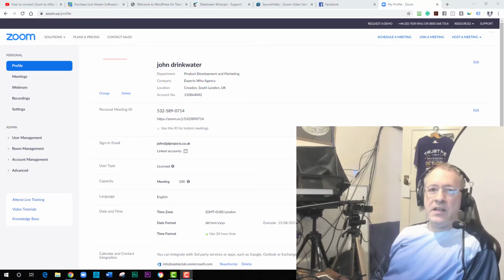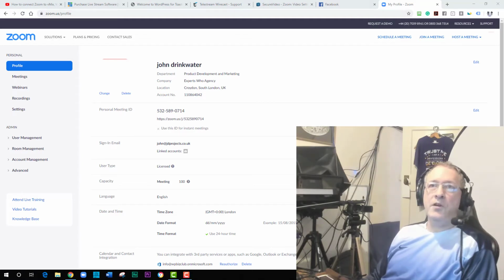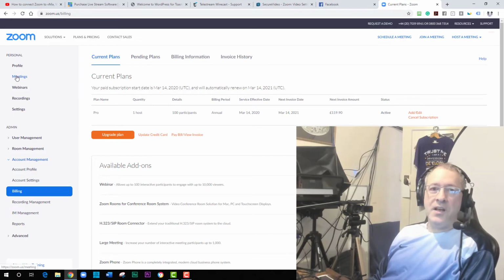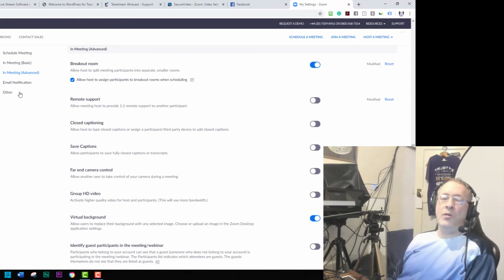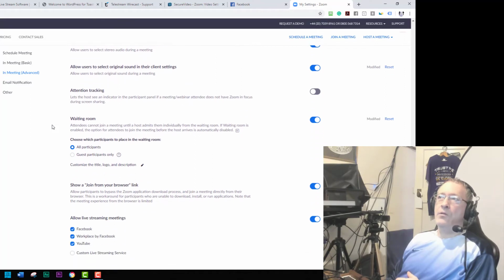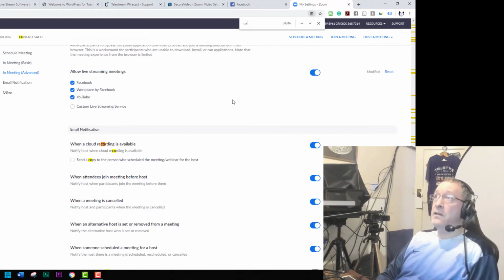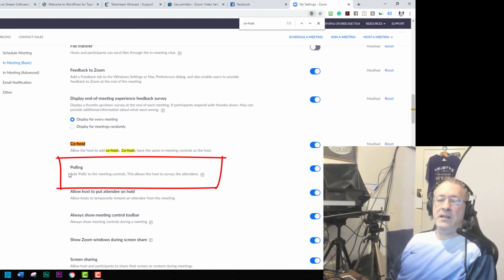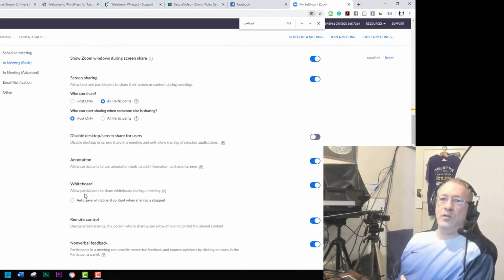where the ZOOM setup comes from.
The account that opens the meeting needs to be pro.
All other accounts can be free, even if they then use Pro features.